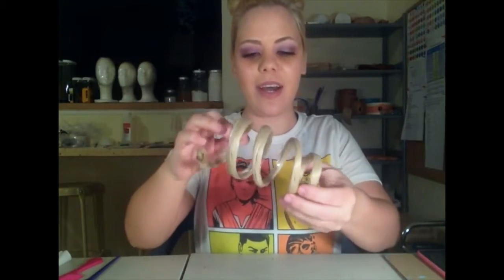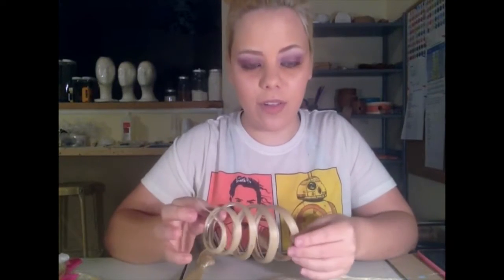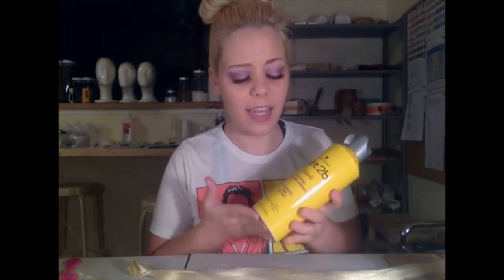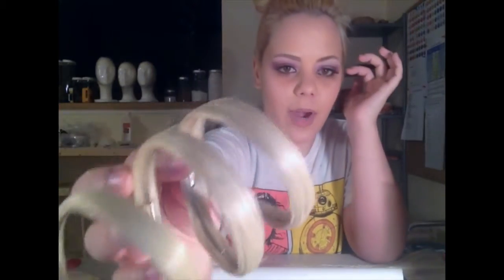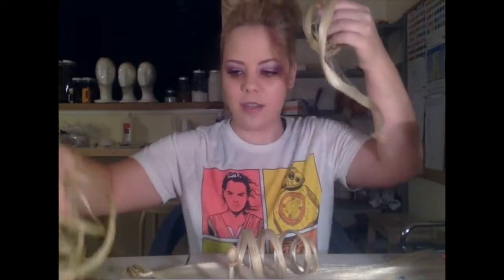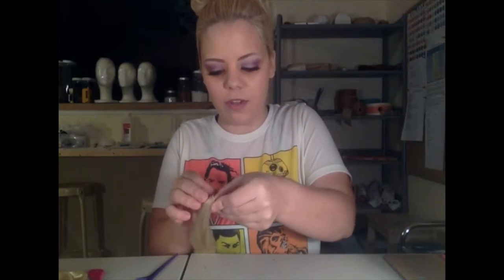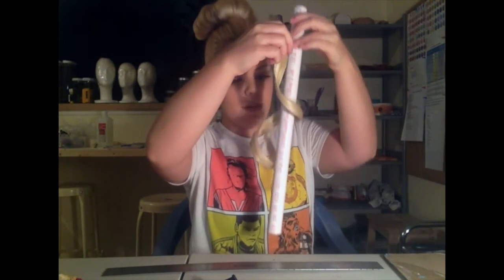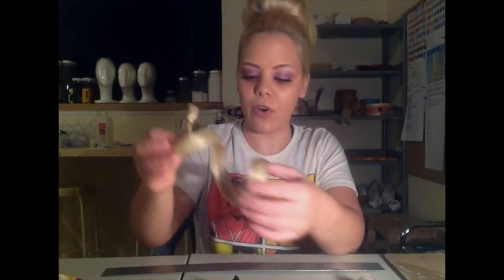Creating Drill Curls - Cosplay Wigs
Wig tutorial video about creating drill curls for my Catherine Cosplay.  Which is a method that can work for a lot of different curls for wigs!

Get a free member-ship to my web-site by becoming a Twitch Subscriber.